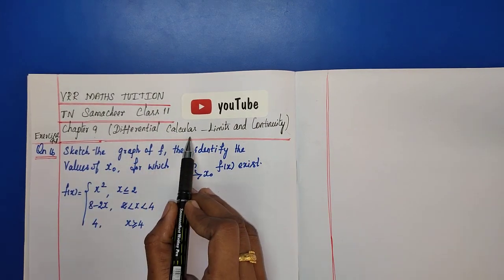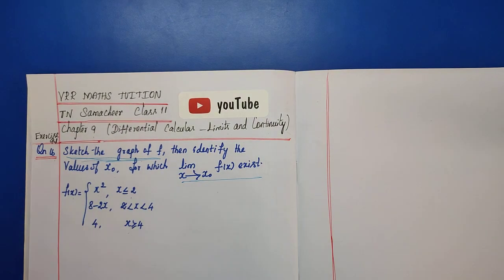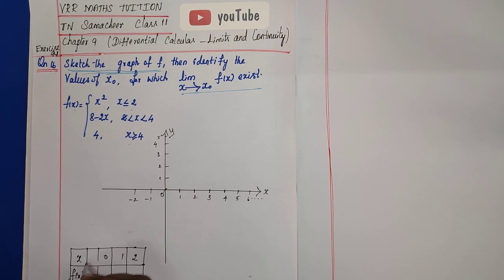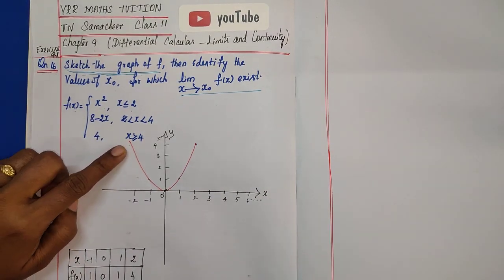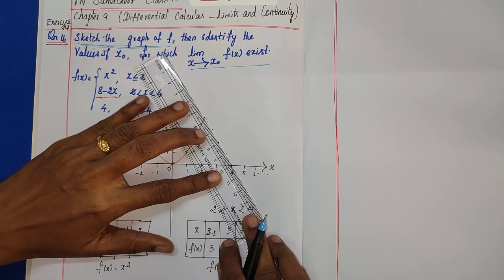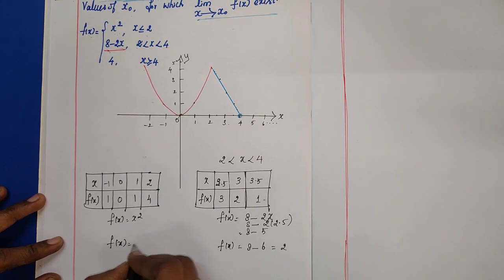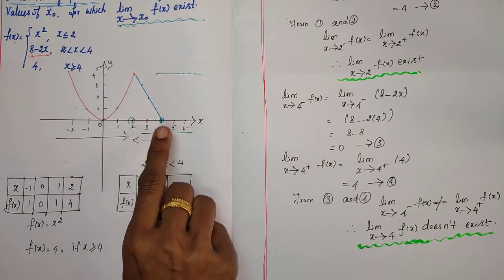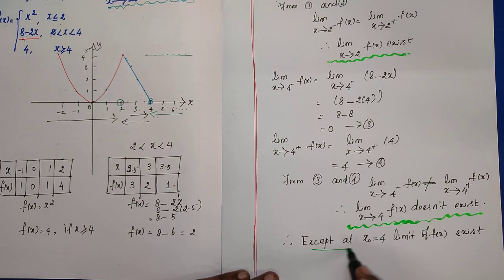Chapter 9 Ex. 9.1 Q 16 Limits and Continuity | Class 11 Maths | TN New Syllabus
Chapter 9  11th Std Maths

TN New Syllabus, Class 11 Maths, Chapter 9,  Differential Calculus -  Limits and Continuity, Text Book Exercise